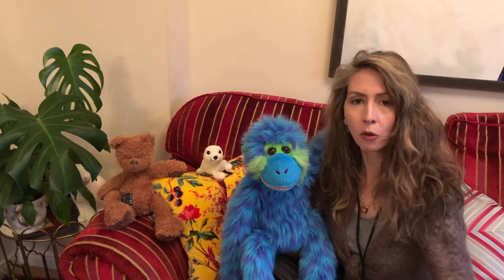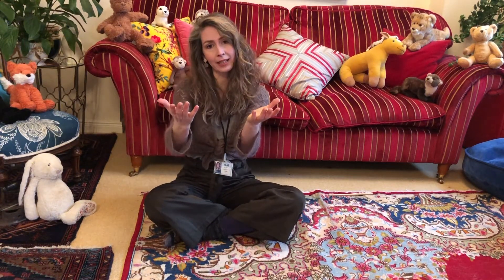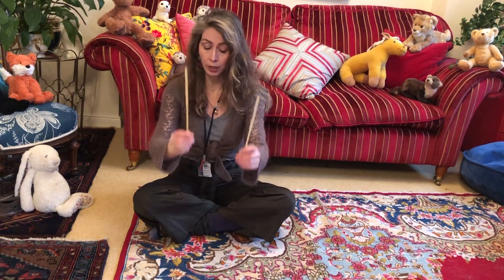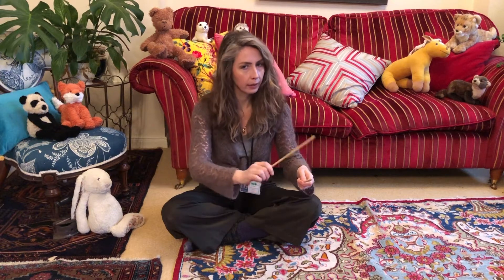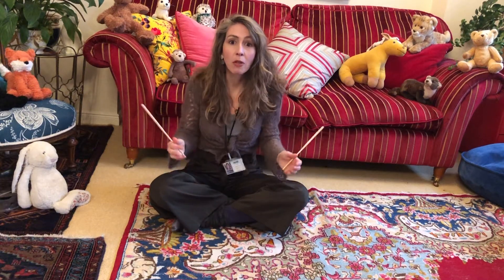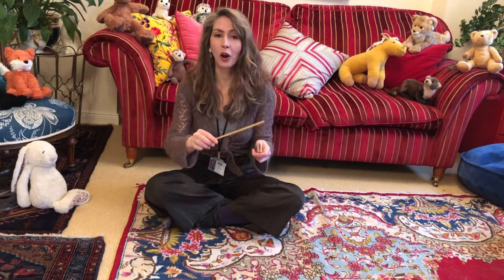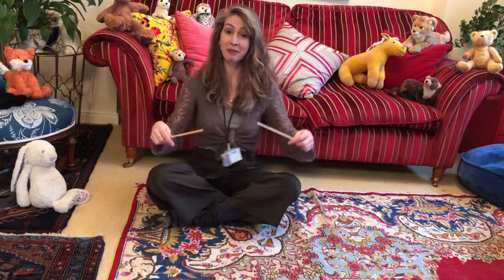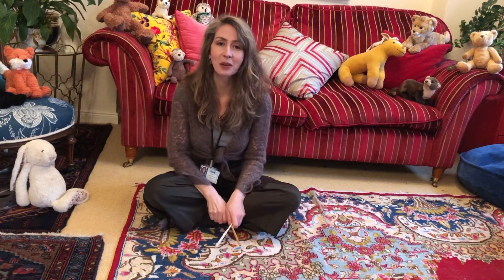Clickety Clack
This is a video to teach the Kodaly song Clickety Clack with actions.  It's great for moving to a steady beat and co-ordinating voice and actions.